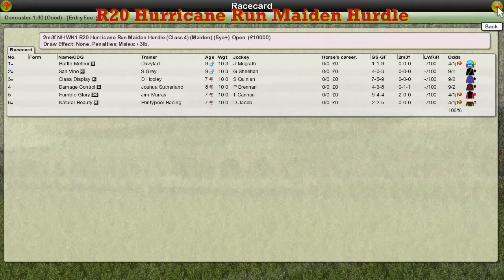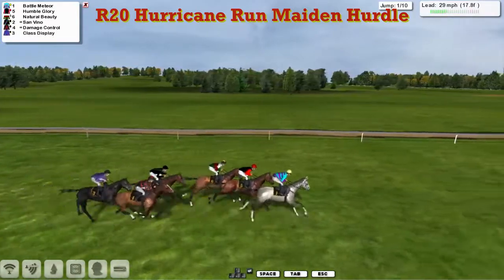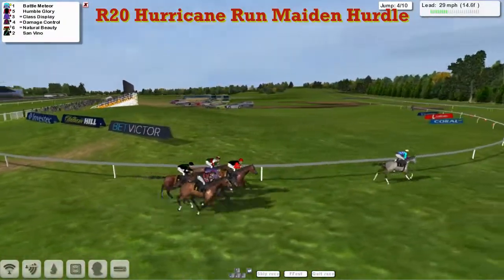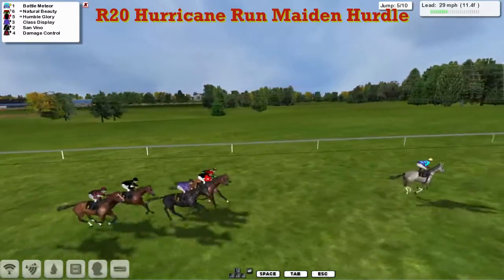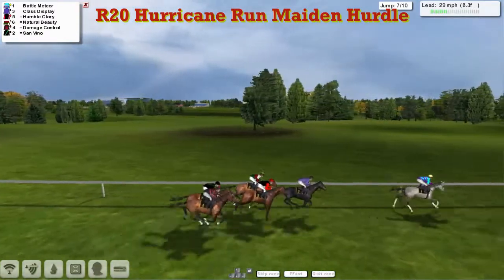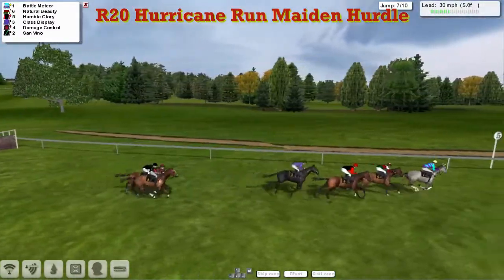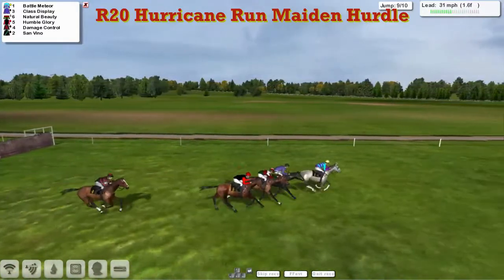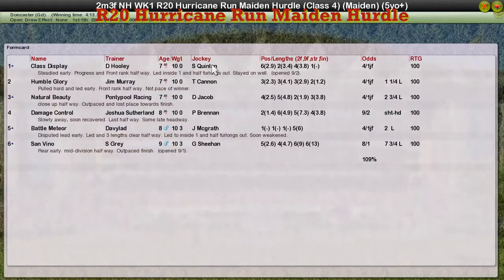NH WK1 R20 Hurricane Run Maiden Hurdle